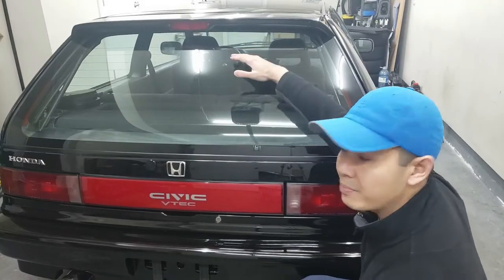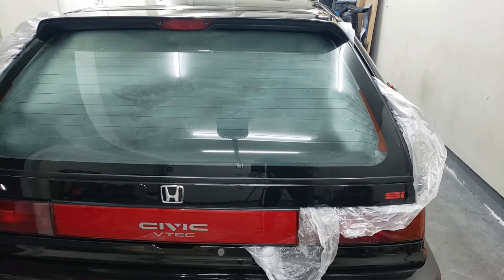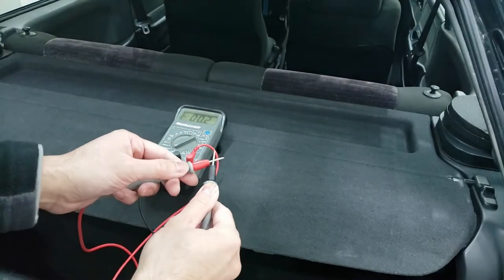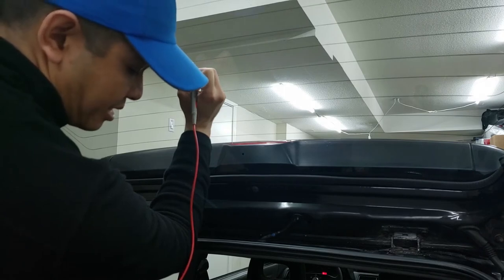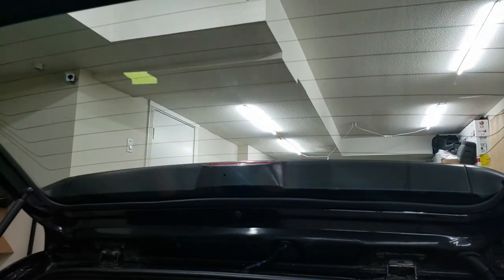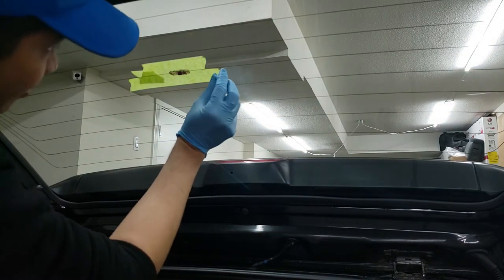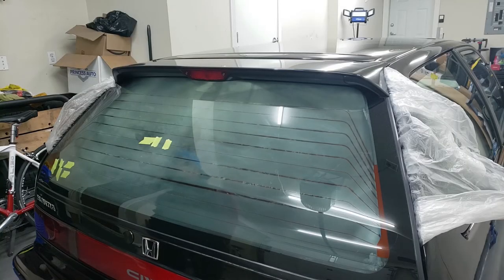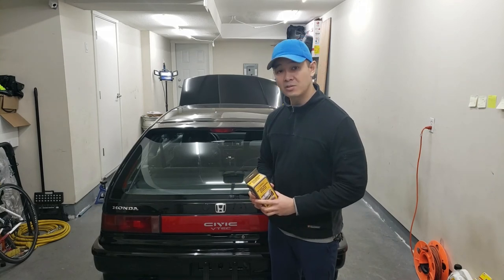🔎How To Find & Repair BROKEN REAR DEFROSTER LINES!🔍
This video covers:
▶ How to locate broken defroster lines
▶ How to find the break in defroster lines
▶ How to repair defroster lines

In this video, I go over how to determine which defroster lines are not working and how to find the break in these lines. Then, I go over the steps on how to repair these lines with a defroster repair kit.